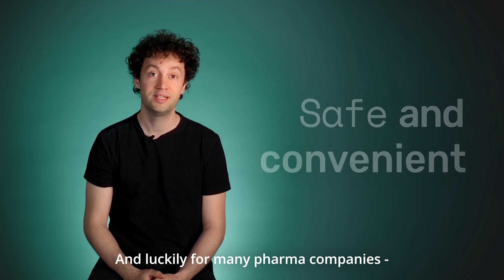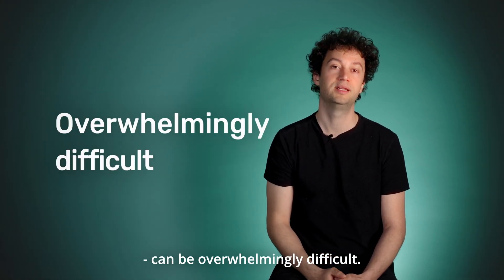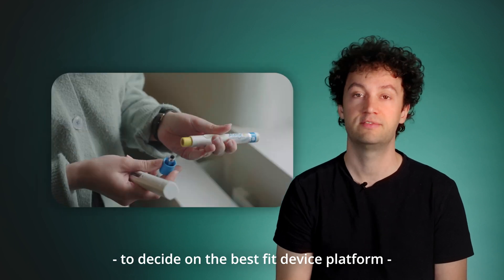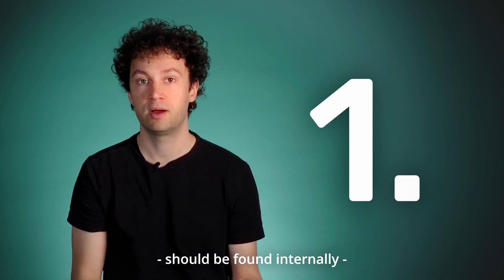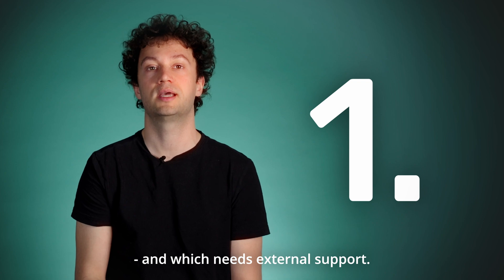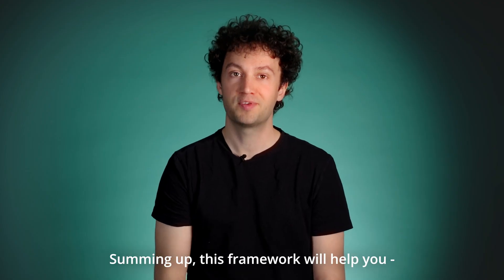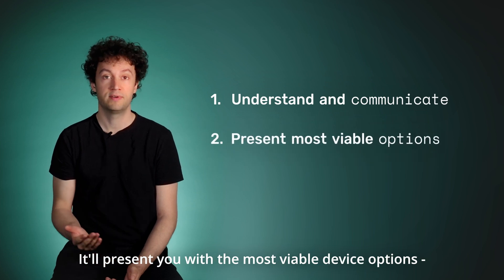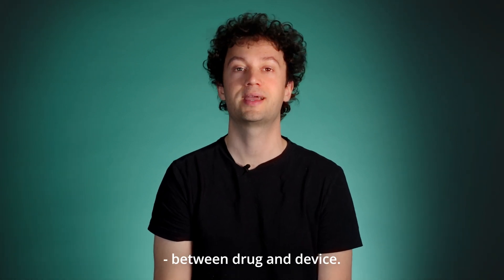Scoping injection device platforms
Making the wrong choices when selecting an auto-injector platform can prolong time to market, compromise patient safety, and ultimately lead to a recall and a billion-dollar loss.
Development Engineer Mikkel Reimann presents three steps that will provide you with a foundation to decide on the best fit device platform to minimize the risk of project delays and health hazards.